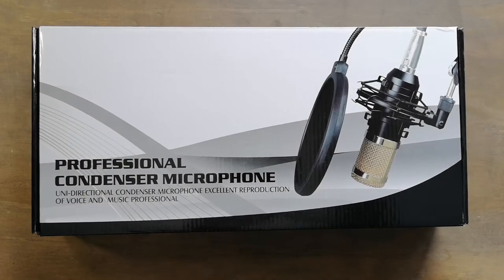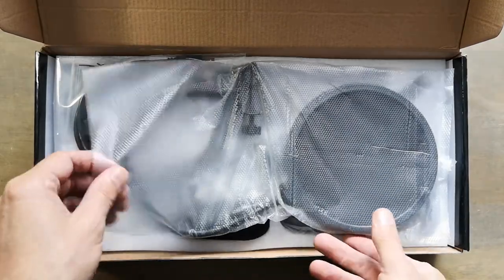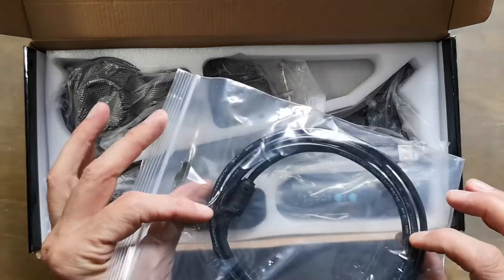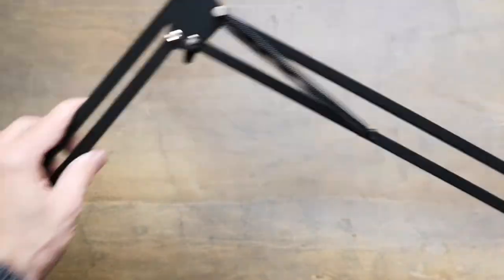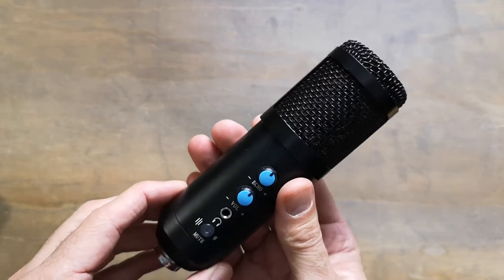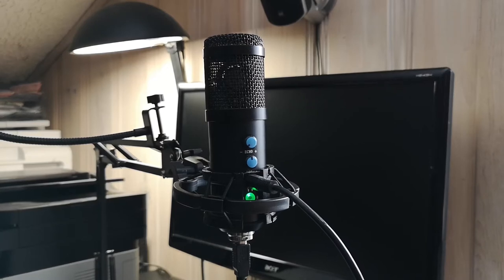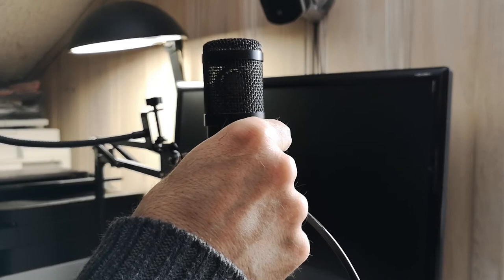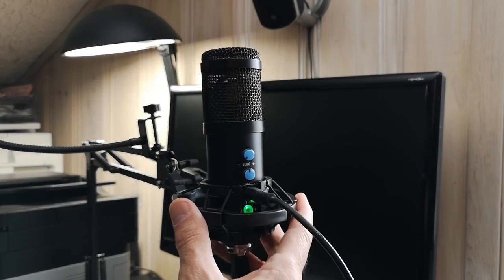USB Microphone Budbof PC Microphone for Gaming, Podcast, Streaming, Studio, Broadcasting, YouTube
USB Microphone Bundle for Computer, Budbof PC Microphone Kit for Gaming, Podcast, Streaming, Studio, Broadcasting, YouTube with Mic Suspension Boom Scissor Arm Shock Mount and Pop Filter